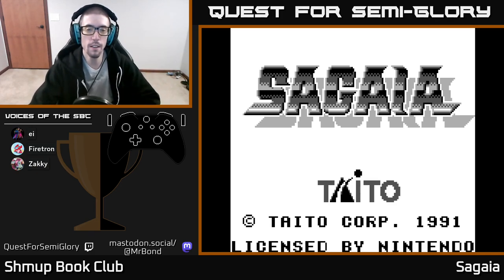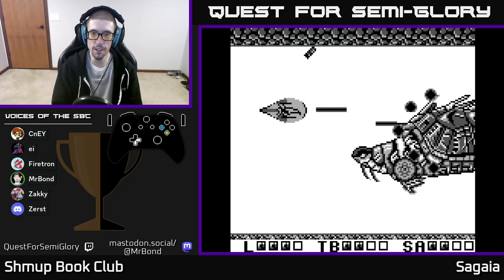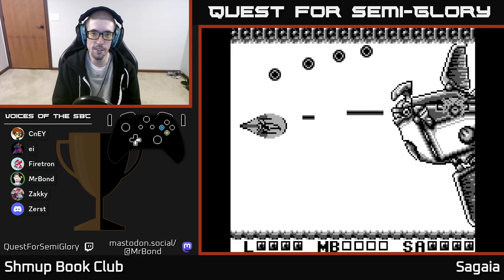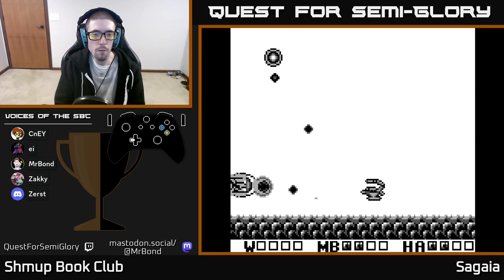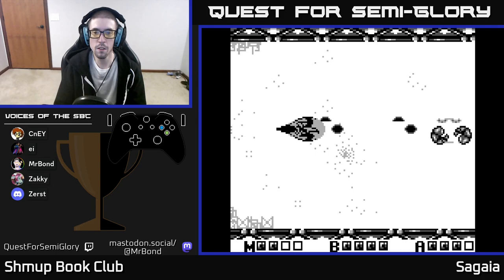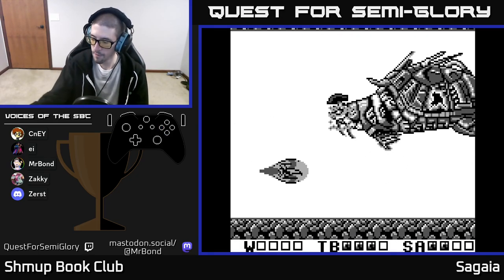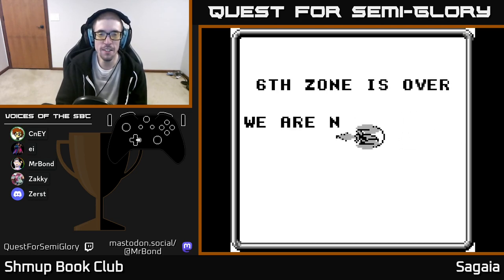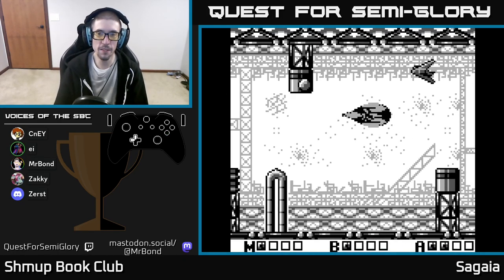Shmup Book Club, Dec 2023 - Sagaia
Sagaia (GameBoy, 1991)